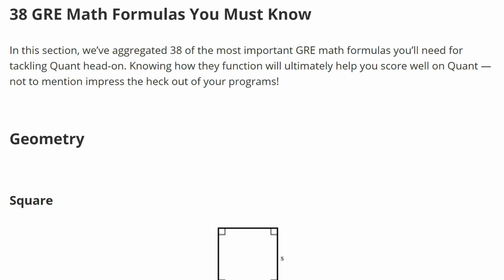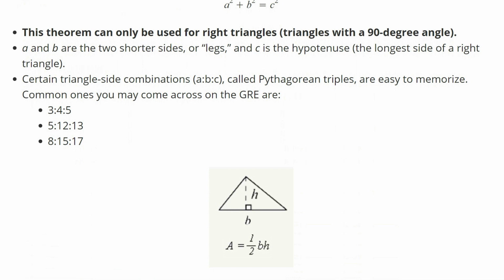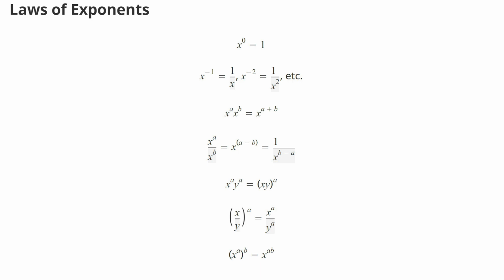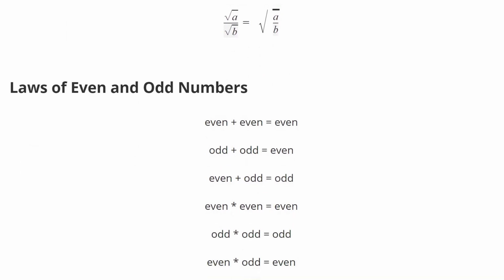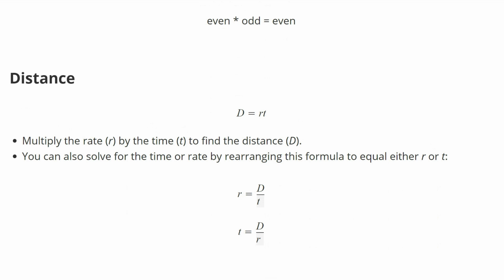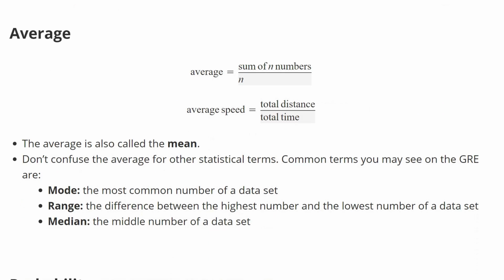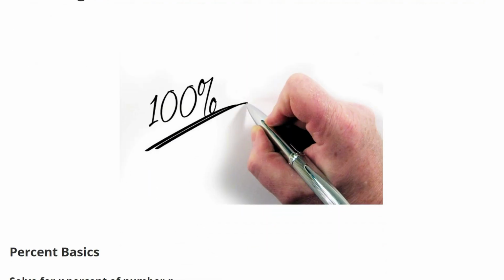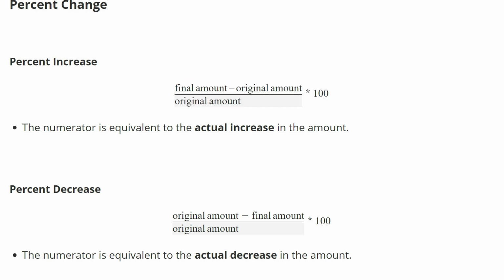Quant Formula Overview: GRE / GMAT Math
Update: I am not available for tutoring! But still alive, :) Meanwhile, so many students have personally recommended Target Test Prep for GRE / GMAT that I asked them for a unique discount code, TestedTutor10, for this This is my overview of PrepScholar's GRE Math Cheat Sheet, a list of the 38 GRE Quant Formulas you need to know. I will describe how common I think the topics are, recap some of the mathematics behind them, and detail how important I think knowing each formula is.